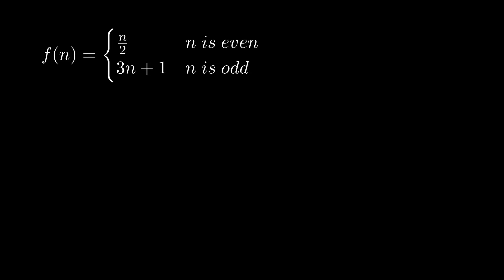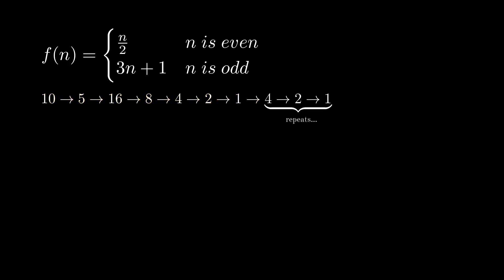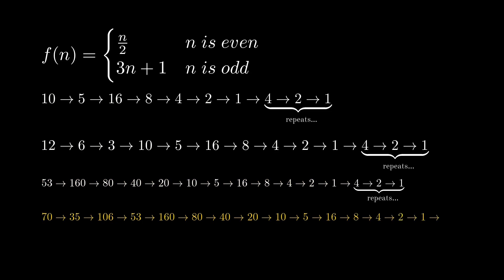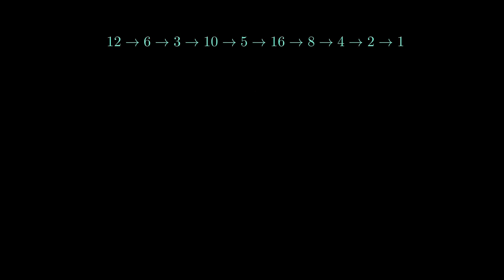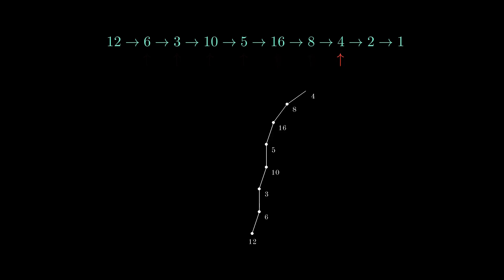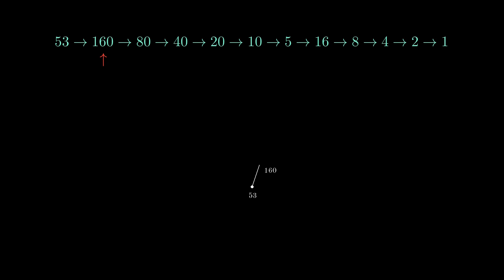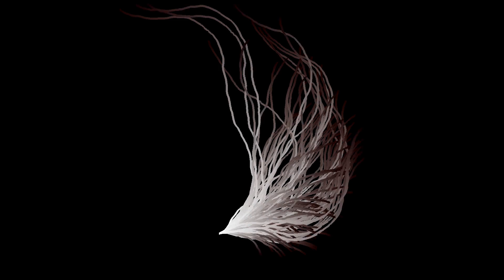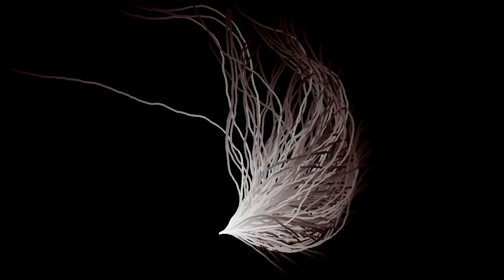Collatz Conjecture (3n+1 problem) Visualisation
The Collatz conjecture is a conjecture in mathematics that concerns sequences defined as follows: start with any positive integer n. Then each term is obtained from the previous term as follows: if the previous term is even, the next term is one half of the previous term. If the previous term is odd, the next term is 3 times the previous term plus 1. The conjecture is that no matter what value of n, the sequence will always reach 1.